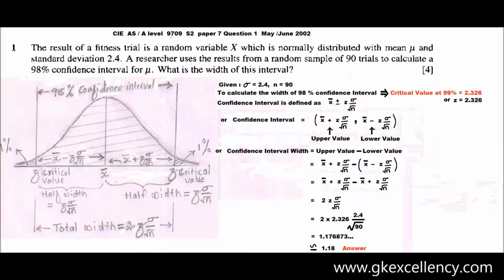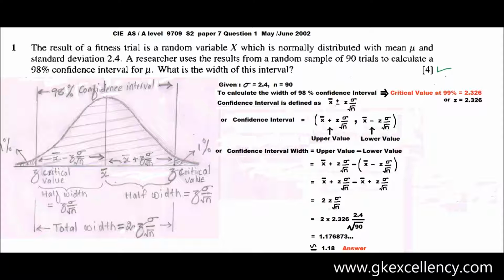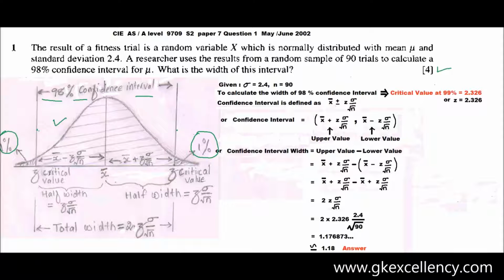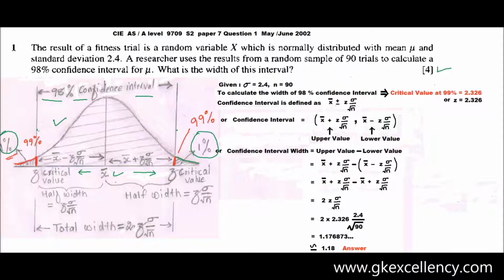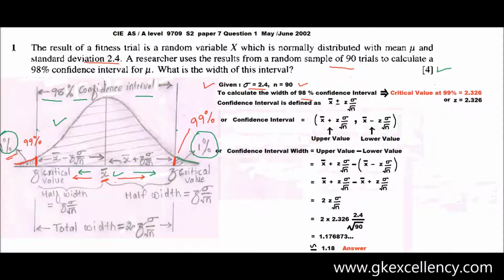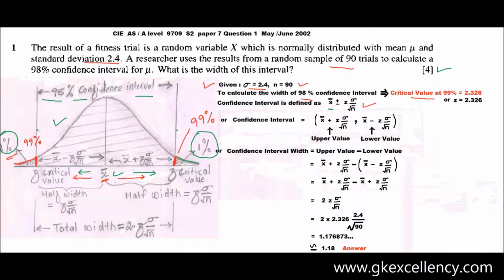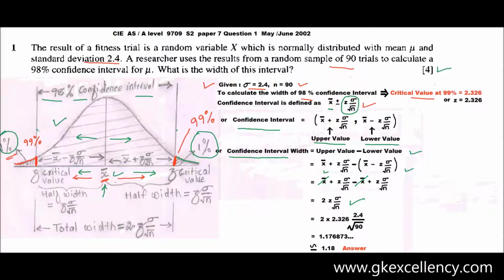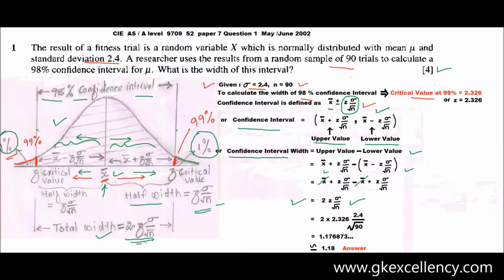CIE AS A Level Question 1 May June 2002 S2 9709 Paper 7